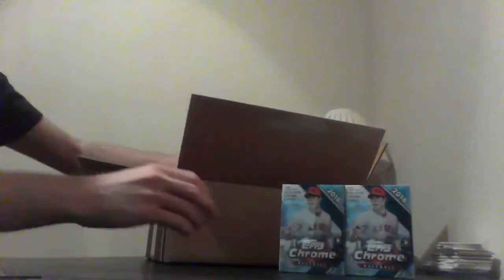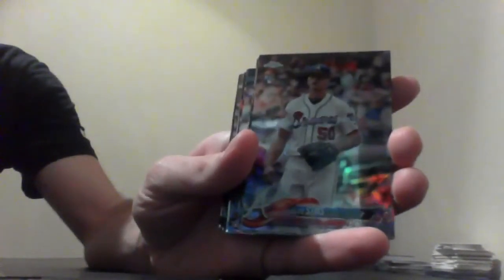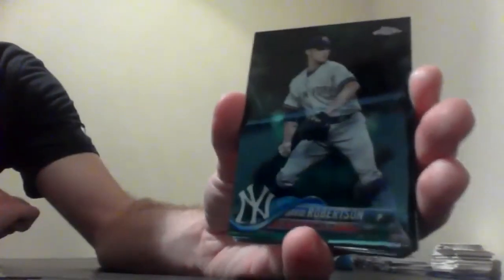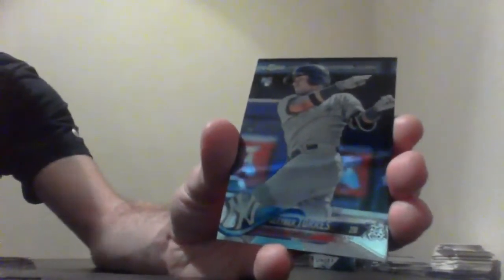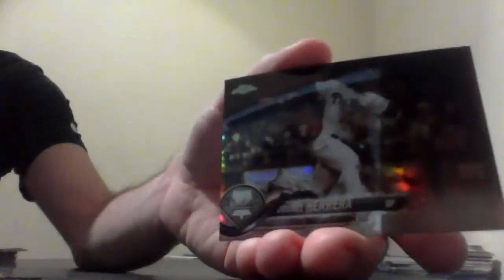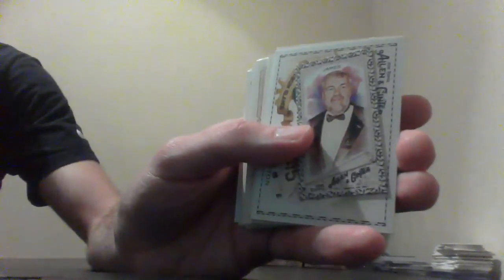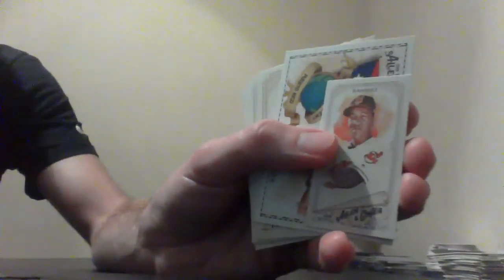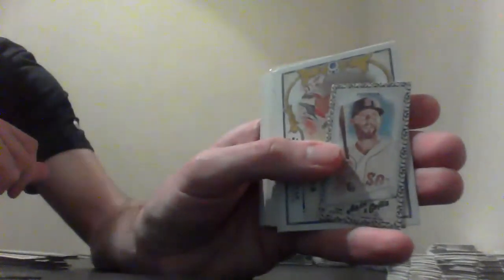2018 Topps Chrome/2018 Allen & Ginter BB Blaster Break 09/09/18 - BALTIMORECOLT BREAKS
2018 Topps Chrome - 3:55
2018 Allen & Ginter - 44:20